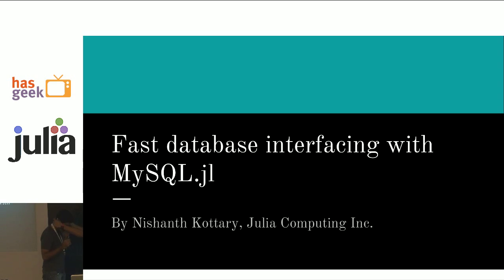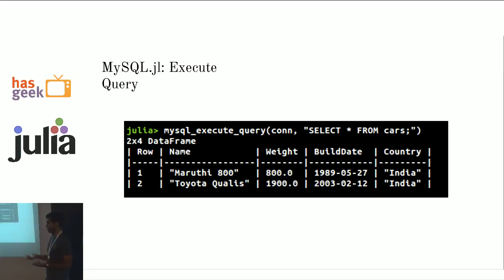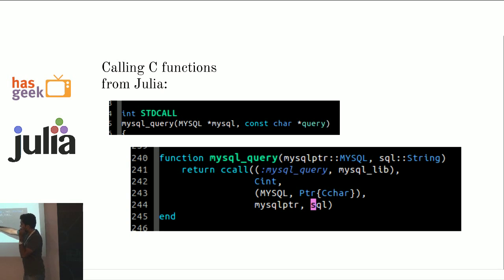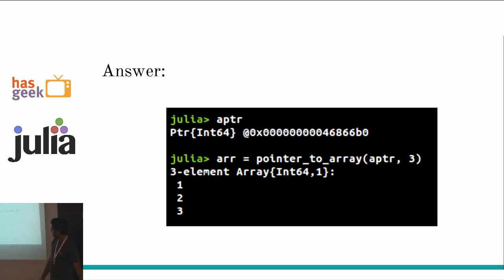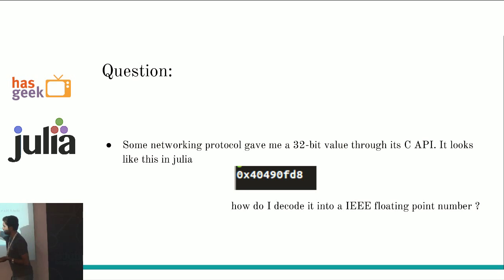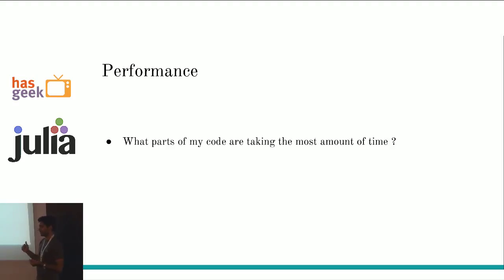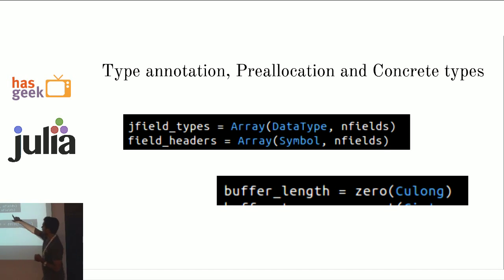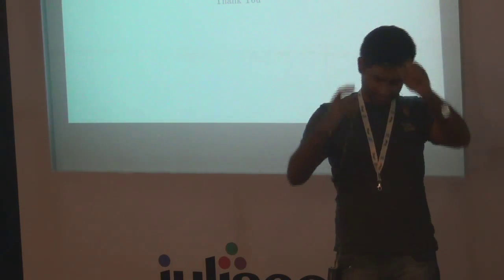Nishanth Kottary - Fast database interfacing with MySQL.jl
MySQL.jl is a julia interface to the MySQL C connector. Apart from wrappers around MySQL C functions, MySQL.jl provides high level features such as converting MySQL results to DataFrames.

The aim of this talk is to show how low-level programming can be done in julia. Calling C functions and working with C data types and pointers is easier in julia compared to other high level languages. Also, using type annotations and memory preallocations we can achieve near C speeds without affecting code readability.